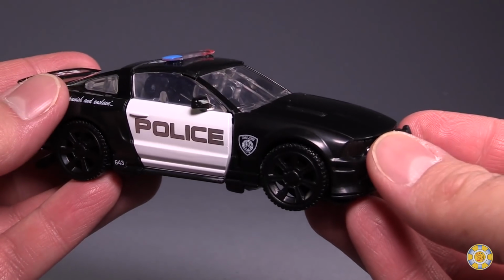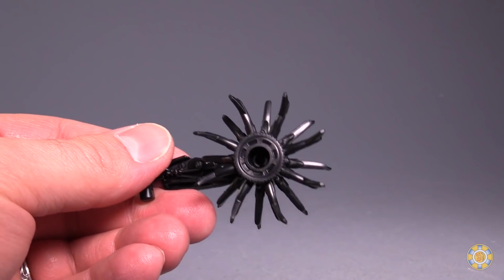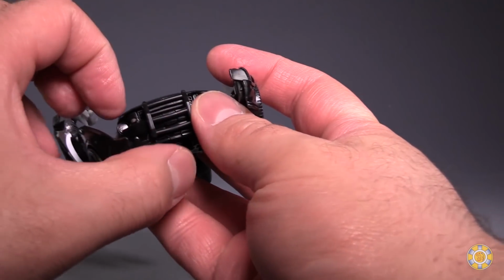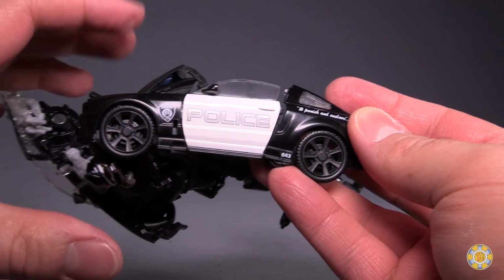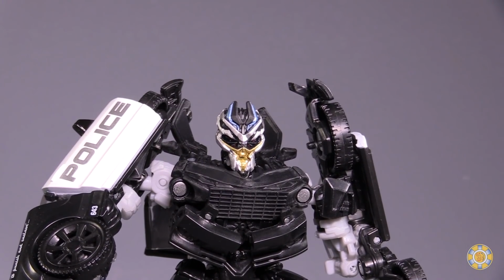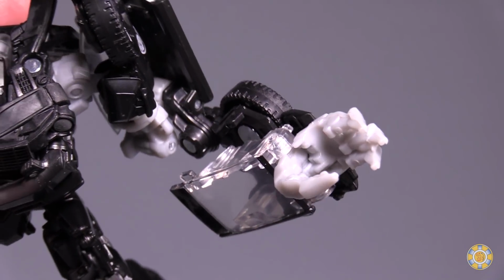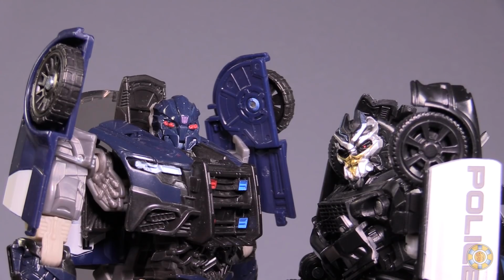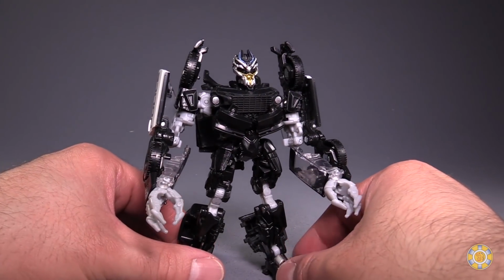Transformers Studio Series Barricade - Deluxe Class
Get WW2 Bumblebee, Sideswipe, Crankcase, Barricade and Clunker BB all at once!